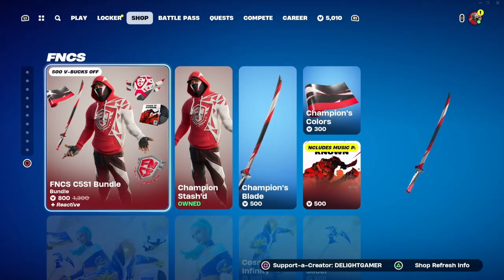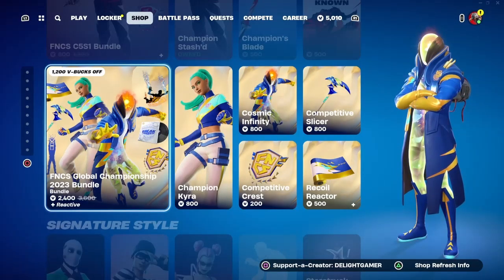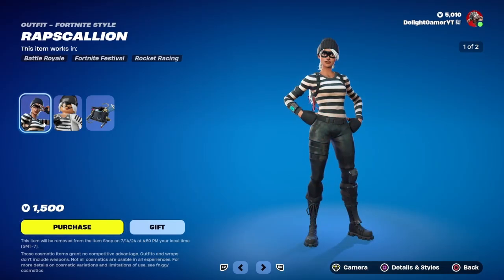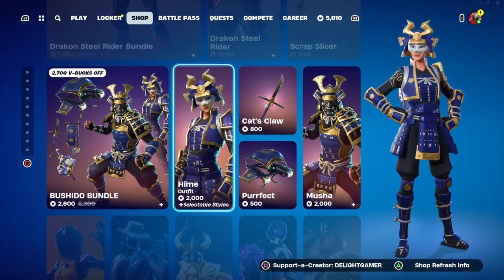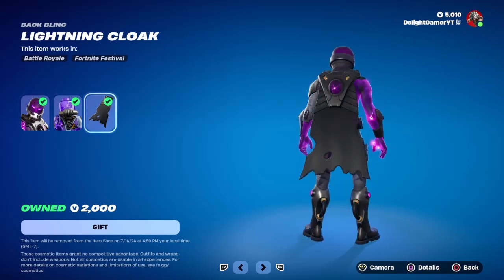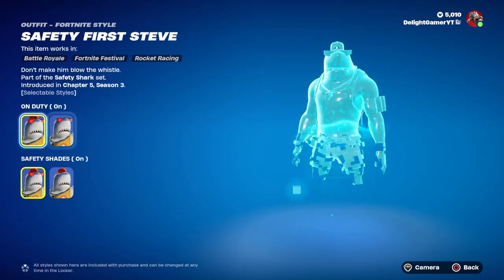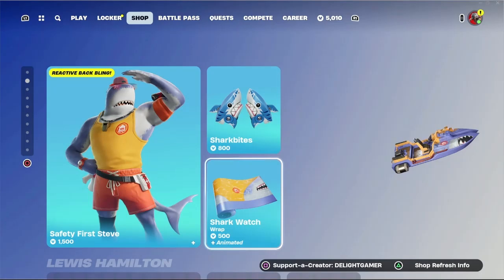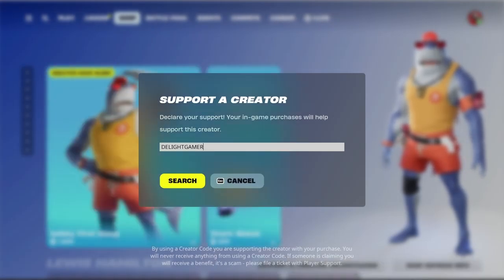Fortnite Item Shop NEW SAFETY FIRST STEVE SKIN!!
Delight Gamer is a Fortnite YouTube channel, talking about all things Fortnite Battle Royale! We discuss everything from leaks, patch notes, updates, thoughts and opinions, and any other topics that are relevant! I also do  videos on many other games,  I also upload for the Item Shop videos. I will do walkthrough gameplays on some of the most recent or upcoming popular games.